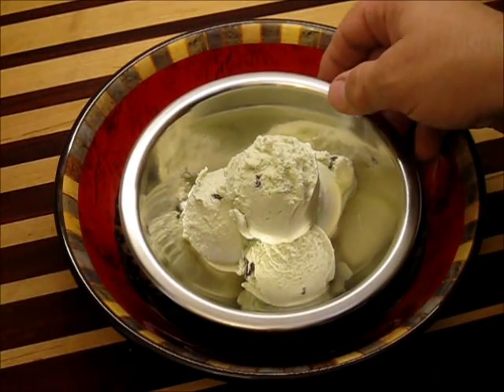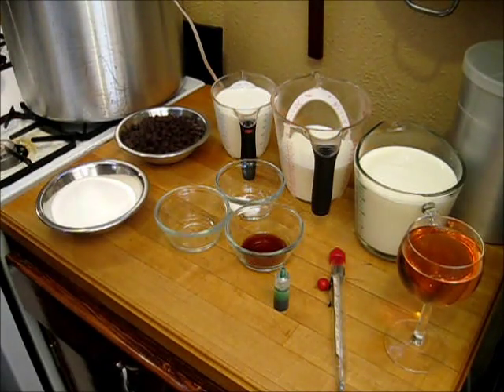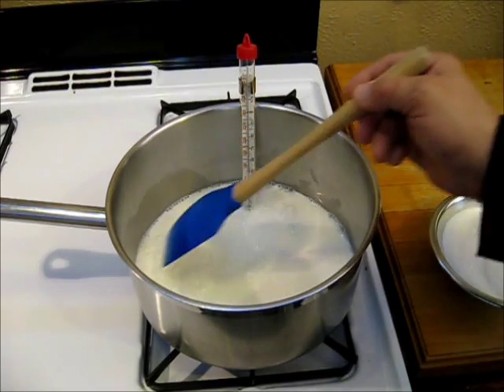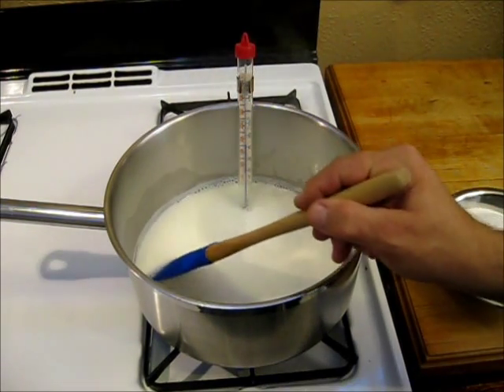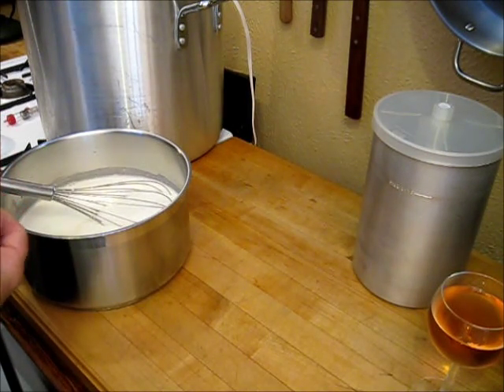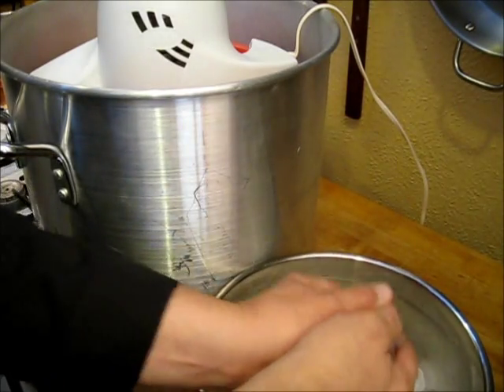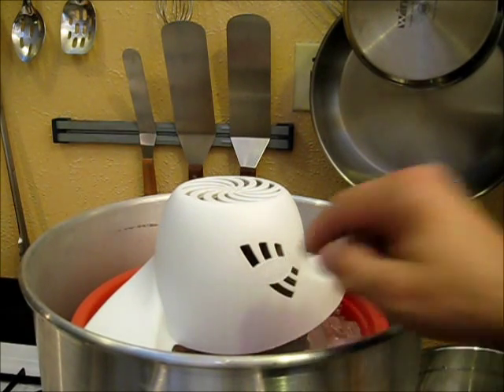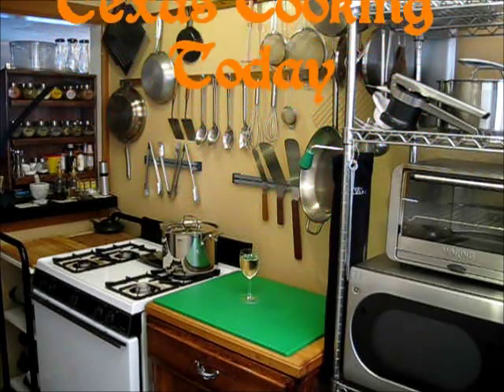Mint Chocolate Chip Ice Cream Short Version S1 Ep118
Creamy sweet minty with chocolate crunch in every bite. Give this Recipe a try and you will have a new favorite.

Recipe:  Mint Chocolate Chip Ice Cream

4 Cups Heavy Cream
2 Cups Half And Half
2 Cups Milk
1 ¼ Cups Sugar
2 Cups Semi Sweet Chocolate Chips
1 Teaspoon Vanilla Extract
2 Teaspoons Mint Extract
1 Teaspoon Salt

Place chocolate chips into freezer to keep them as cold as possible during the first part of making this ice cream; also you will need to keep the cream and half and half  in the refrigerator until they are ready to be used. Place milk into a large sauce pan and heat over medium to medium high heat until it is 180 degrees, do not heat above 180 degrees. Do not boil the milk. Turn off heat and put sugar into the milk, stir until the sugar is fully dissolved. Allow milk to cool until it is below 90 degrees. Once milk has cooled add the remaining ingredients, make sure you add the chocolate chips last after the half and half and cream have brought the mixture further down in temperature. DO NOT add the chocolate chips to the mixture unless it is under 60 degrees, you do not want them to melt.
Place ice cream mixture into ice cream churn and churn mixture until it is frozen. Follow the directions for the churn you have.